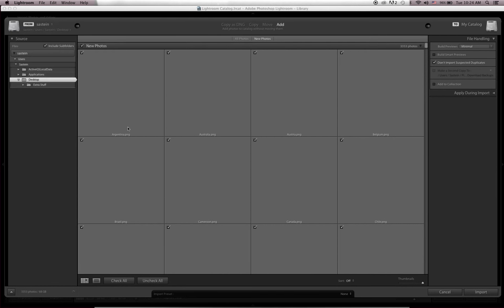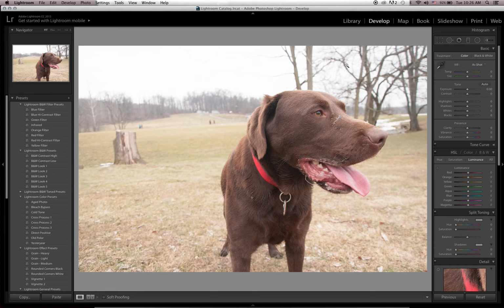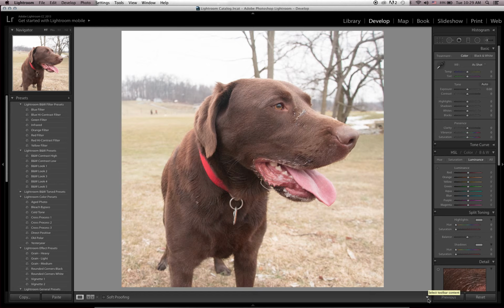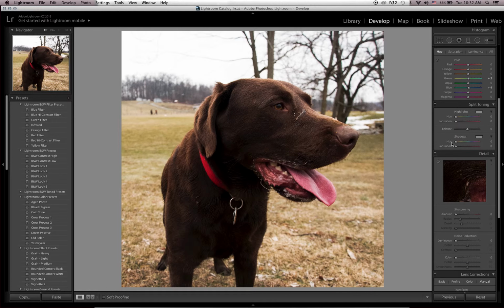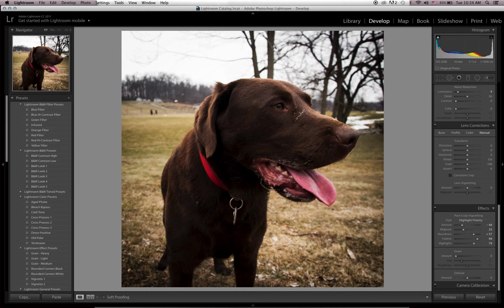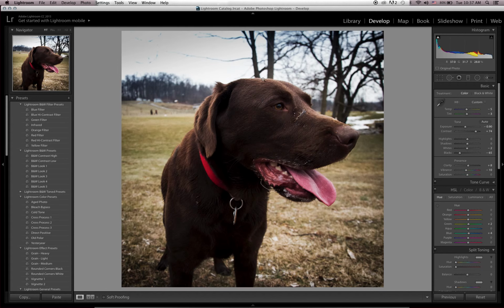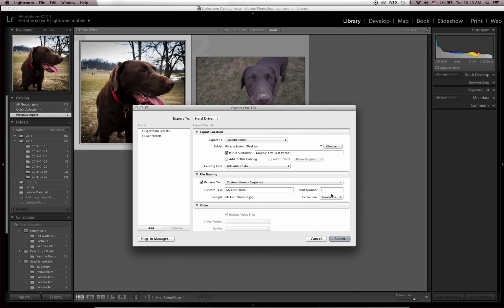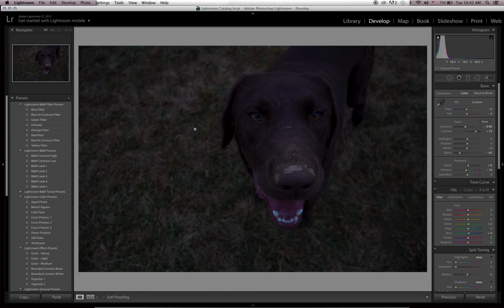L GA DV Lightroom Editing